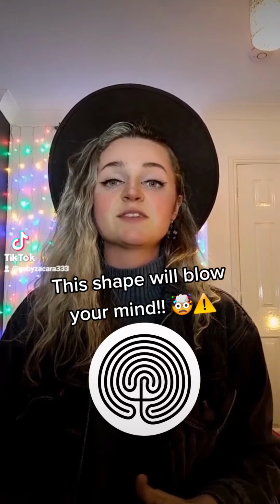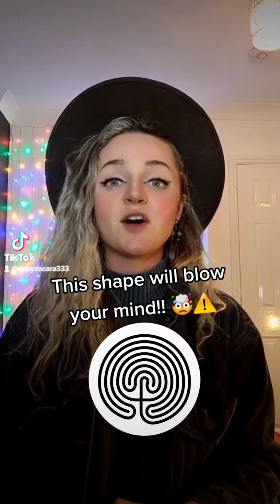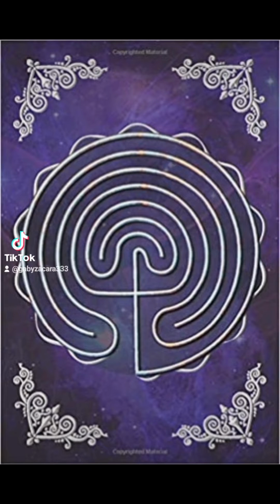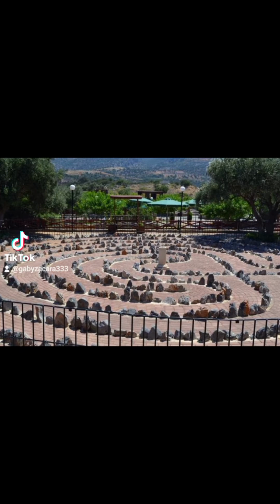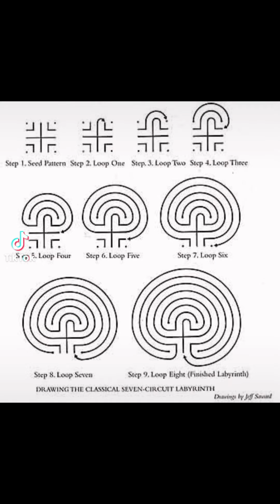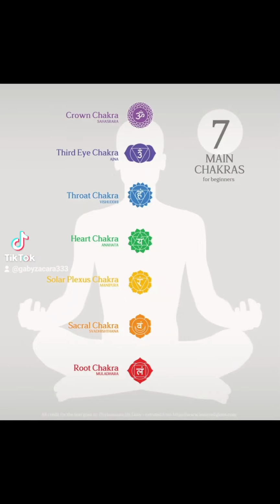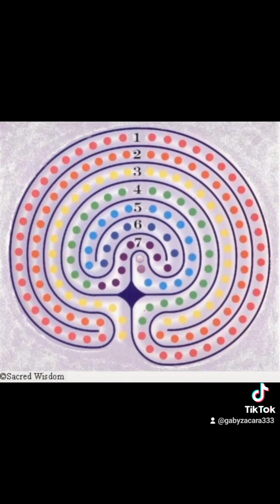Cretan Labrynth 'Fingerprint of the Gods' - POWERFUL shape for Enlightenment 🌟⚠️